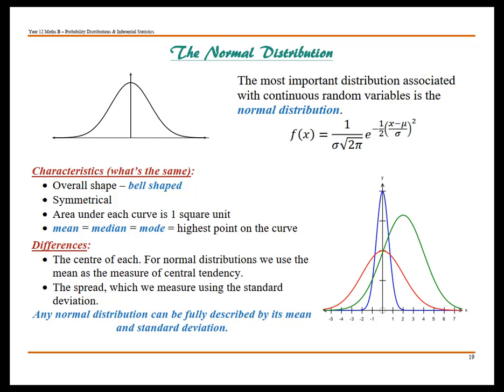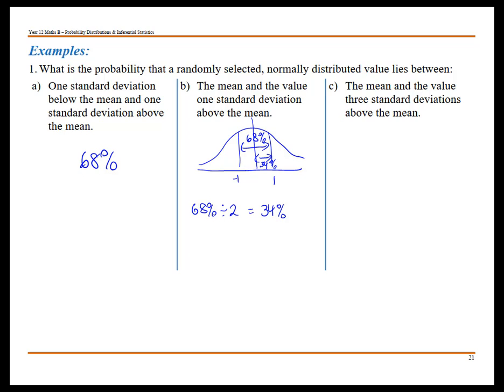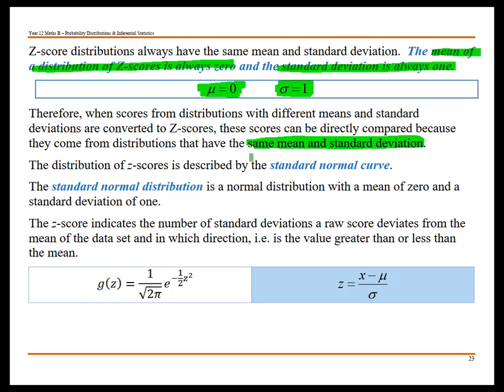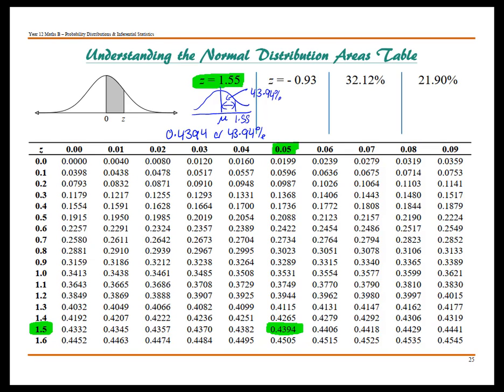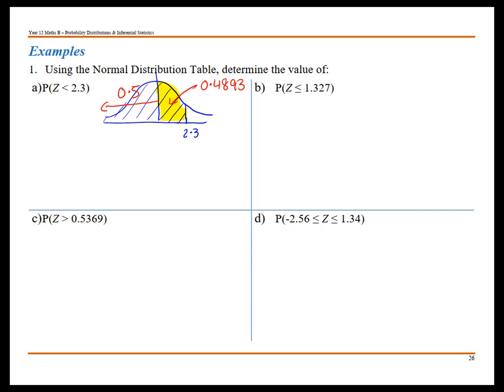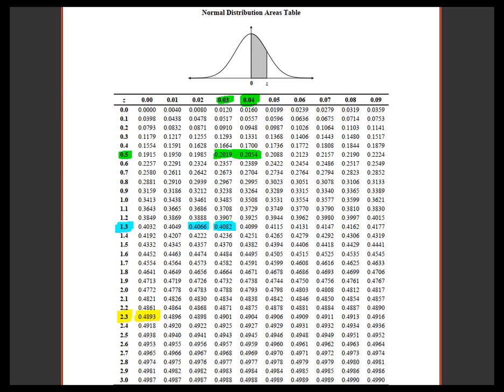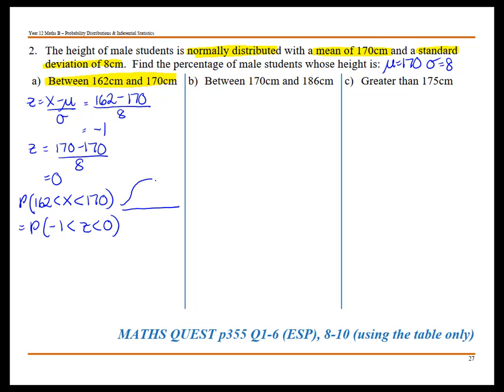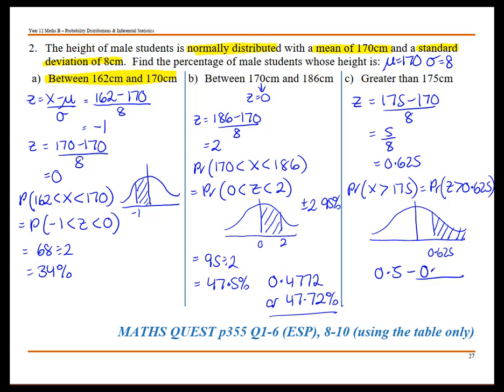Normal distributions video